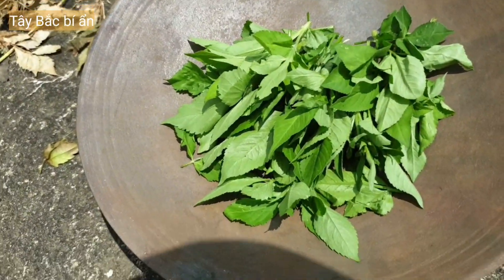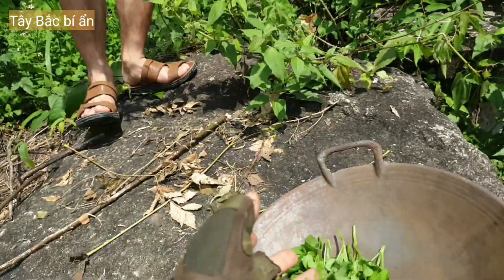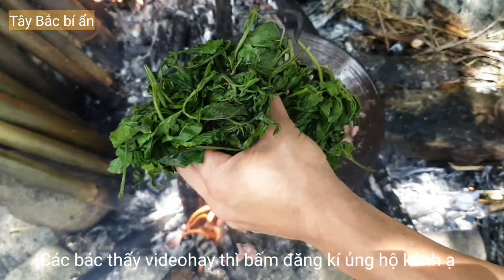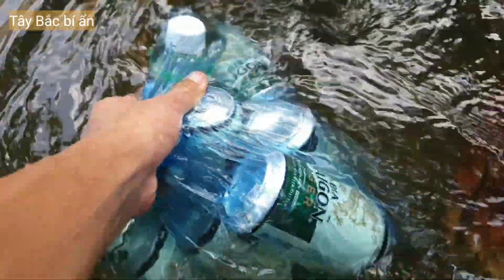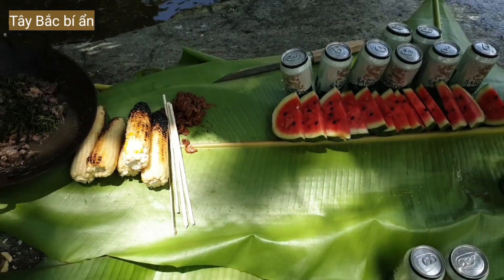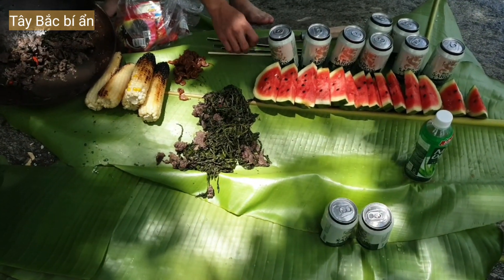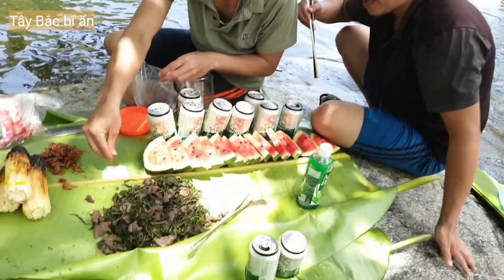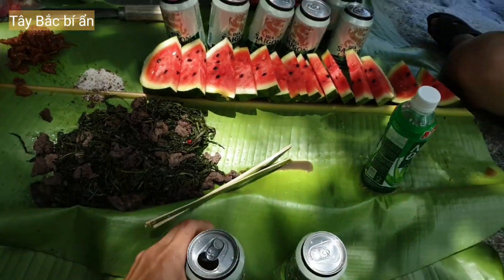Hướng dẫn chế biến món Hoa xuyến chi xào thịt bò. Món ăn ngon lại có tác dụng chữa bệnh.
Hoa xuyến chi là loài cây dại mọc khắp nơi trên đất nước Việt Nam. Có hoa màu trắng xanh tốt quanh năm. Có thể chế biến món ăn có vị lạ ngoài ra còn có tác dụng chữa một số bệnh. Đây là loại cây ăn được nhưng ít người biết. Mời các bác xem video cách chế biến món Hoa xuyến chi xào thịt bò